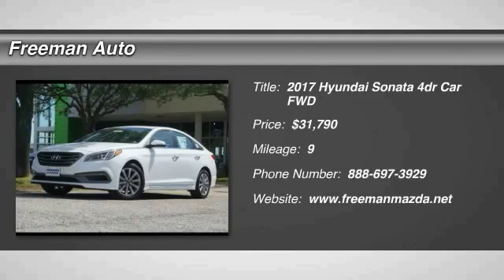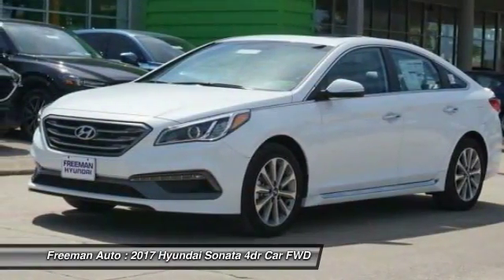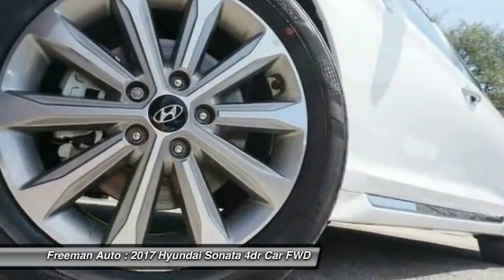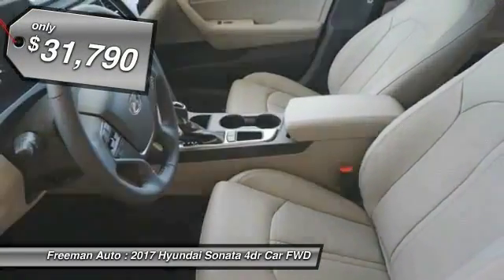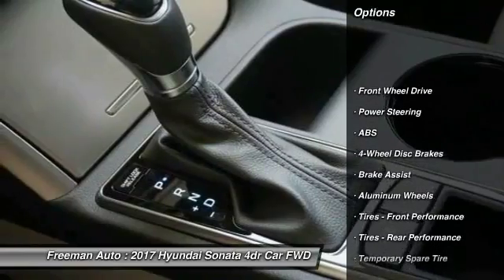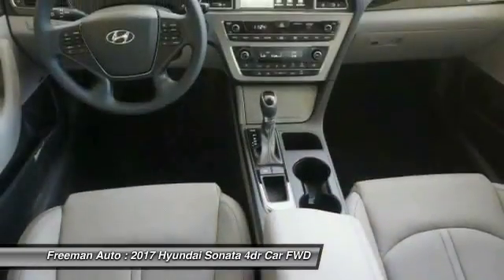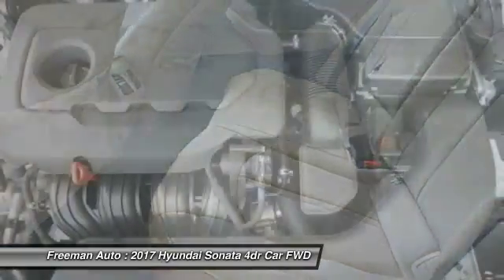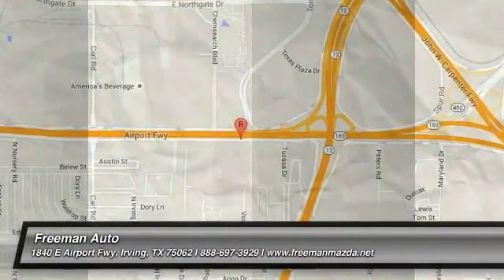2017 Hyundai Sonata Irving TX HHH505463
Freeman Auto
1840 E Airport Fwy

Pick up this Quartz_White 2017 Hyundai Sonata, available today at Freeman Auto. This could be the one you've been searching for.